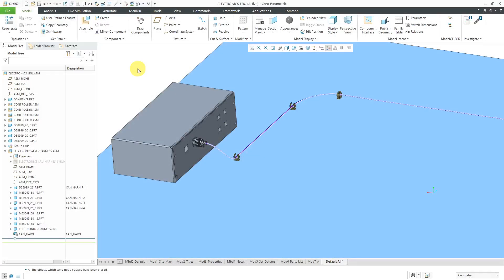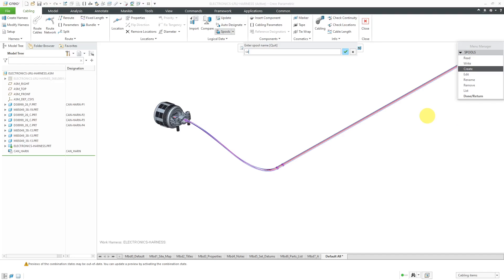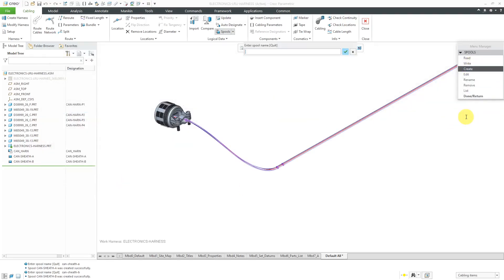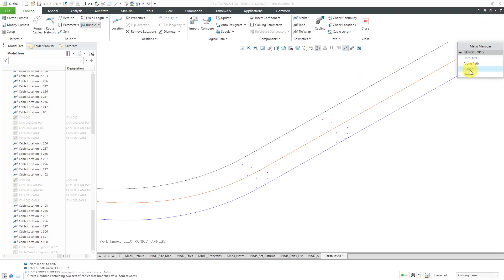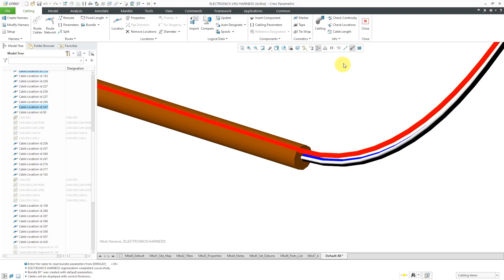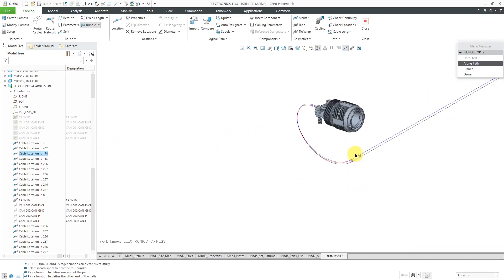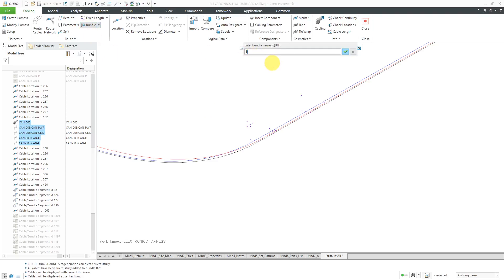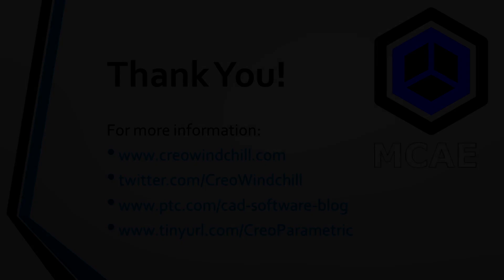Creo Parametric - Cabling | Bundles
This Creo Parametric tutorial shows how to create a spool for a bundle of wires and cables, how to create the bundle, and how to add wires to that bundle.

Thanks,
Dave